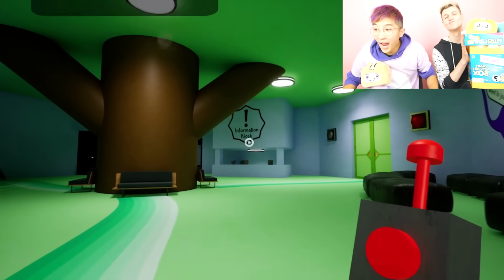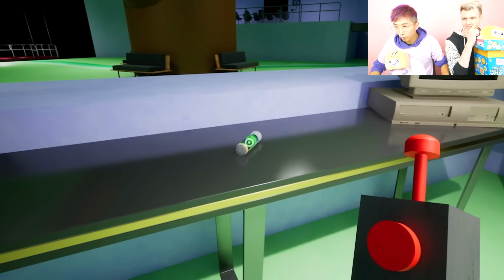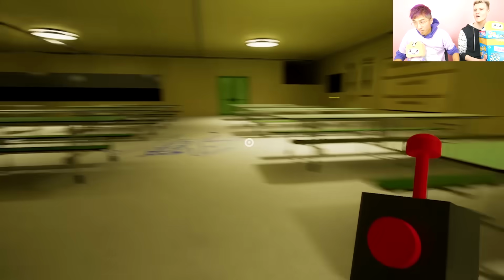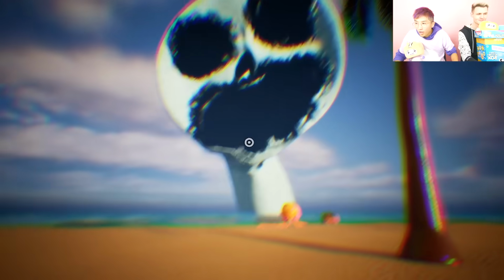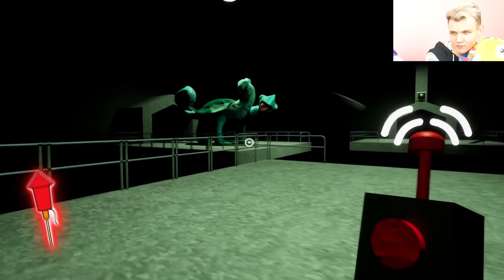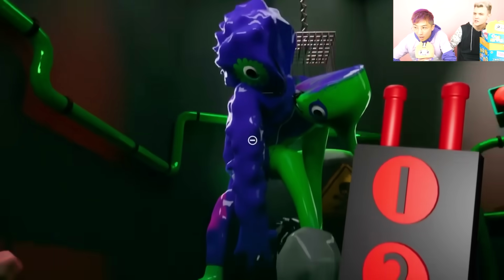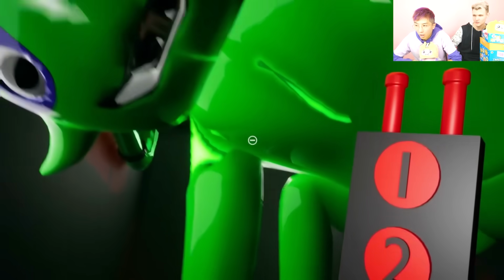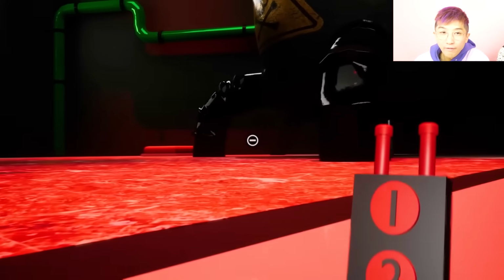Unlocking JESTER In GARTEN OF BANBAN 3!? (NEW GARTEN OF BANBAN 4 GAMEPLAY!)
LankyBox World!